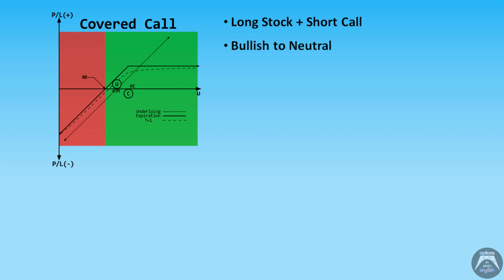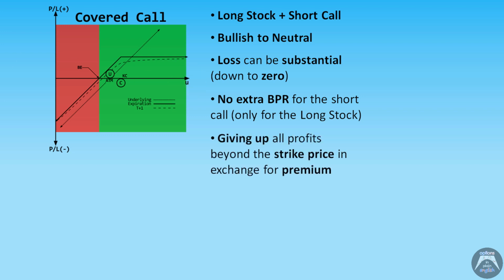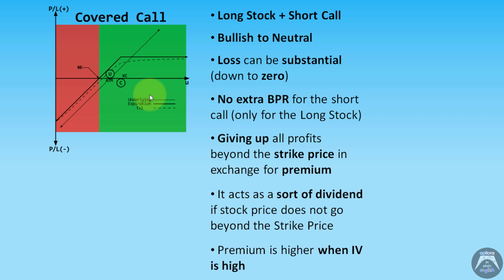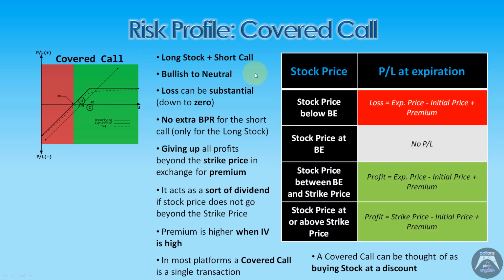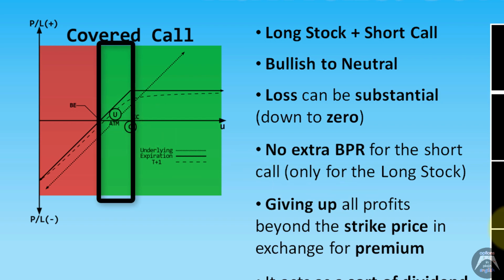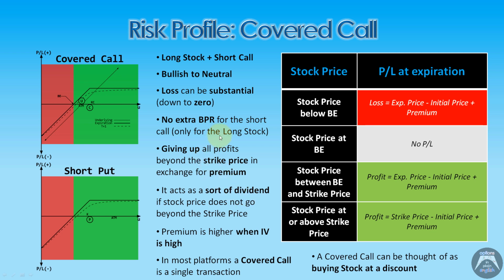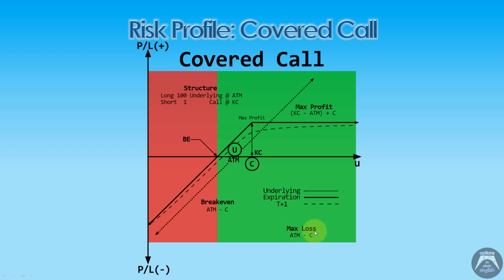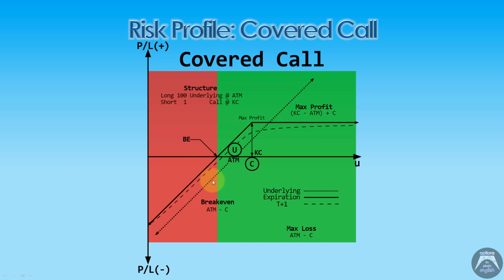What is a Covered Call?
In this lesson we will analyze the risk profile of a Covered Call strategy; its advantages and disadvantages, margin considerations and how to structure it.

We will also discuss synthetically equivalent positions by comparing and contrasting a Covered Call with a Short Put strategy.

Sign up to my course: "Options Trading in plain English for beginners" on Udemy. Follow the link above and start your options trading journey today

Also, don't forget to test your progress as you complete the course by taking the related quiz after each section

Course Summary

1. Call Options 101: Introduction to the concept of a Call Option as a contract that gives the buyer the right to purchase an asset at a predetermined price on or before the contract's expiration date

2. Put Options 101: Introduction to the concept of a Put Option as a contract that gives the buyer the right to sell an asset at a predetermined price on or before the contract's expiration date

3. Options for Stock Traders: Introduction to Options for those already familiar with trading Stocks

4. Basic Option Concepts: Building blocks that serve as the foundation for a thorough understanding of Option Pricing and Trading

5. Volatility: Probably the most important and often misunderstood concept in Options Trading: Volatility or how widely an underlying's price is expected to fluctuate between now and a certain date

6. Options Greeks - Delta: Introduction to Delta, how an Option Price changes as the Underlying Price changes, also used as a proxy for probability of expiring in-the-money and as a hedge ratio

7. Option Greeks - Theta: Introduction to Theta: how an Option Price changes as time passes. A measure of time decay

8. Option Greeks - Gamma: Introduction to Gamma: how Delta changes as the Underlying Price changes.

9. Option Greeks - Vega: Introduction to Vega: how an Option Price changes as Implied Volatility changes

10. Getting ready to analyze Options Strategies: Access to a real trading platform to practice and follow along with our analysis of the different options strategies reviewed in the following sections

Options Strategies

11. Buying a Call: Option Strategy Analysis: Long Call

12. Buying a Put: Option Strategy: Analysis: Long Put

13. Selling a Put: Option Strategy Analysis: Short Put

14. Selling a Call: Option Strategy Analysis: Short Call

15. Covered Call: Option Strategy Analysis: Covered Call

16. Vertical Debit Spreads: Option Strategy Analysis: (Bull) Long Call Spread and (Bear) Long Put Spread

17. Vertical Credit Spreads: Option Strategy Analysis: (Bear) Short Call Spread and (Bull) Short Put Spread

18. Strangle and Iron Condor: Option Strategy Analysis: Strangle and Iron Condor

19. Straddle and Iron Butterfly: Option Strategy Analysis: Straddle and Iron Butterfly

20. Calendar Spreads: Option Strategy Analysis: Call Calendar Spreads and Put Calendar Spreads

Options Strategies

21. How to trade the VIX: Trading the VIX using VIX Futures, VIX ETFs and ETNs and VIX Options. Impact of contango and backwardation on the pricing of VIX Products

22. Advanced Option Concepts: Introduction to techniques and strategies that will help you maximize the advantages and versatility that options and options strategies provide

23. Dividend Risk: Understand the impact of dividends on options and options positions

24. Adjusting and rolling Options Positions: Introduction to the concept of managing existing options positions by adjusting or rolling them as a response to changing market conditions

25. Options Portfolio Management: Managing an Options Portfolio and all its components to maximize profits and minimize risks